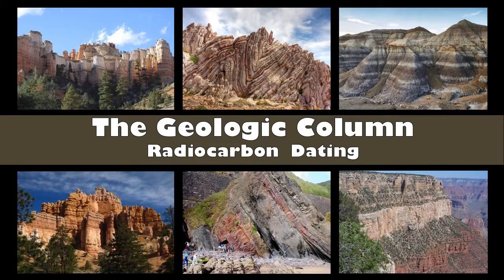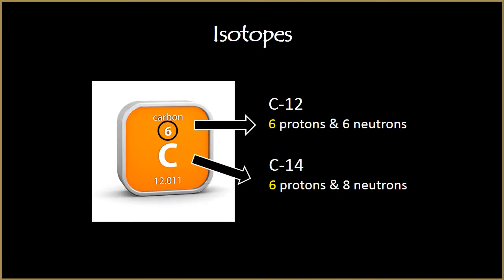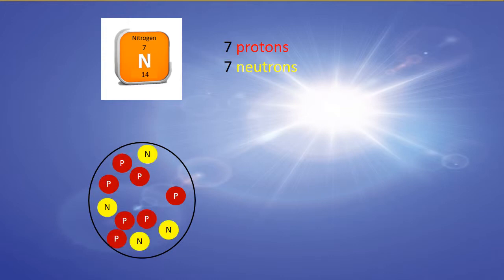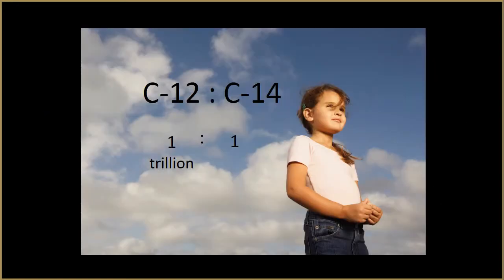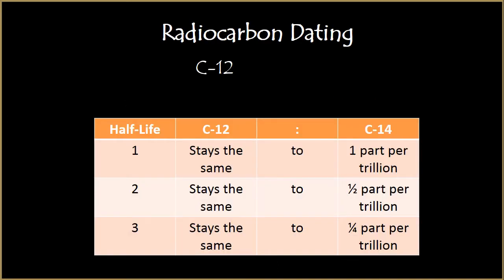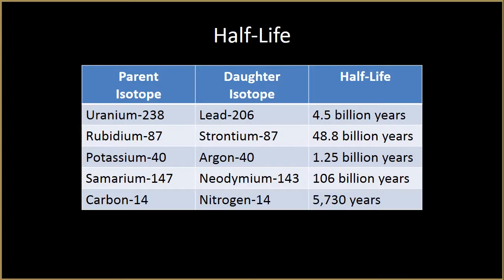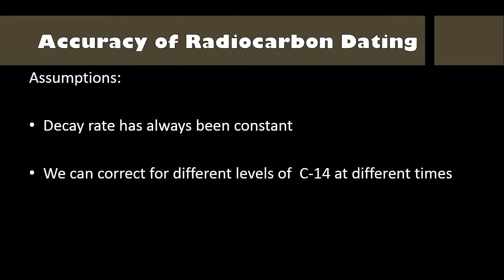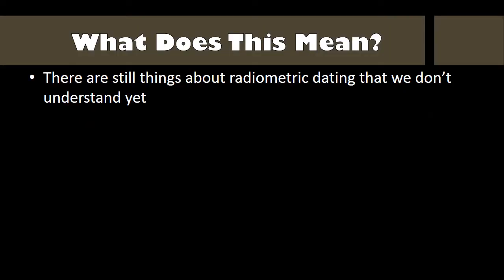GC B15 Radiocarbon dating